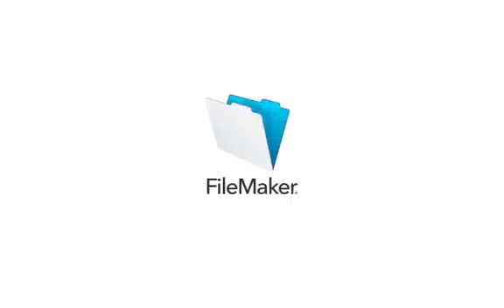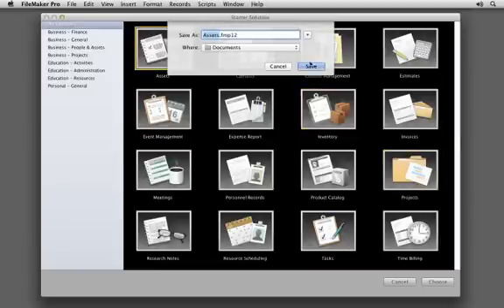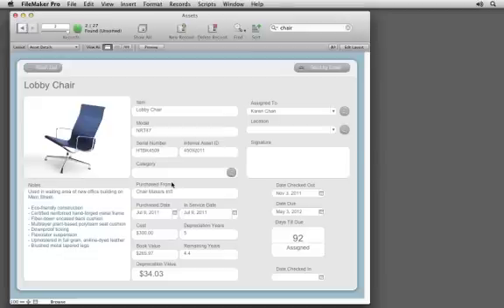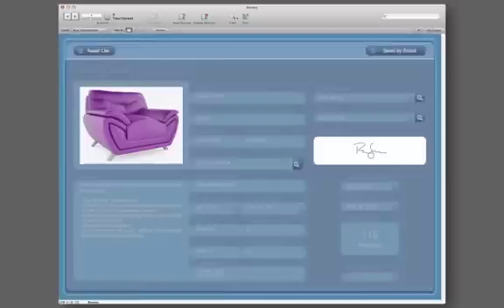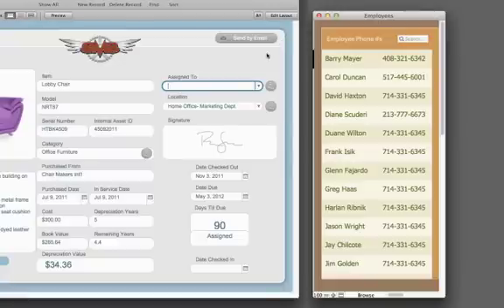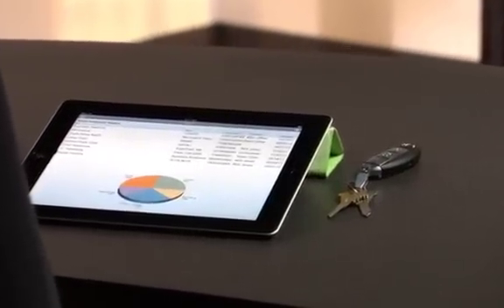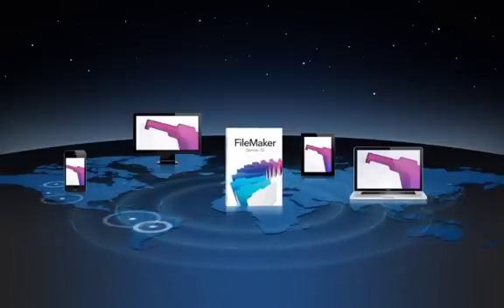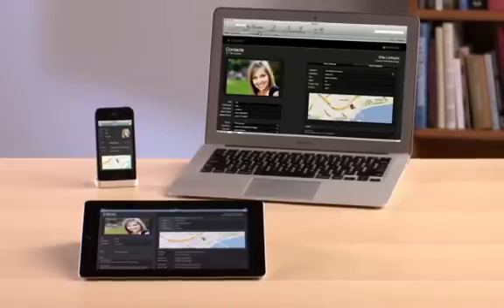FileMaker Pro 12 - database management for iPad, iPhone, Windows, Mac and the web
FileMaker Pro is a powerful, easy-to-use database software solution that helps you and your team perform tasks and share information effortlessly. Millions of people in business, government and education use FileMaker Pro to effortlessly manage all their information on iPad, iPhone, Windows, Mac and the web. Save9 offers FileMaker Pro development and hosting services to get your databases up and running quickly - either as a standalone solution or in a multi-user shared setup with hundreds of networked users.